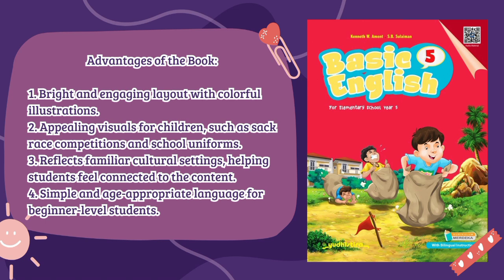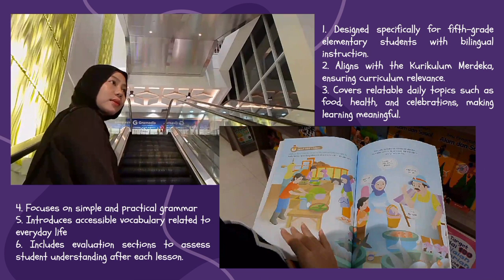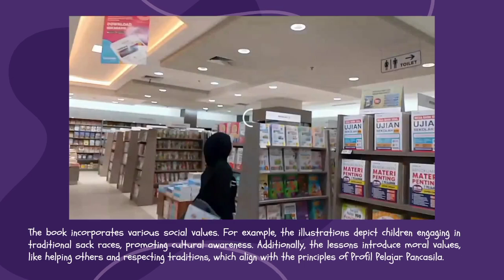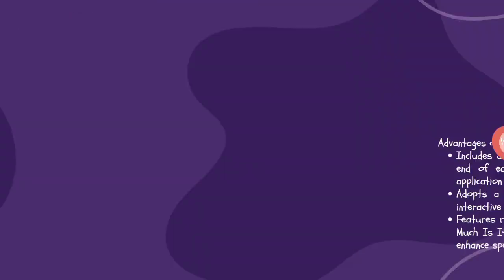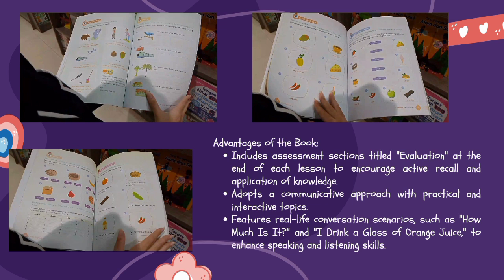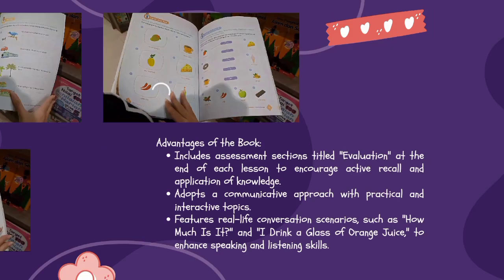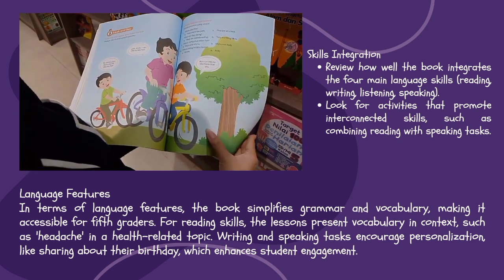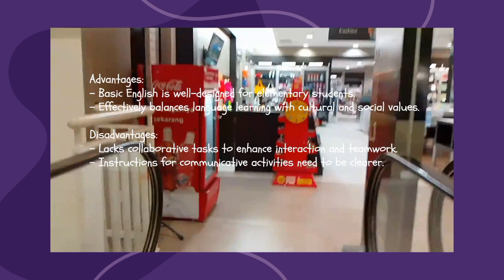Fitria Nova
Nama: Fitria Nova
Memenuhi tugas matkul: English Coursebook Analysis
Dosen pengampu: Mrs. Royani Afriani, M.Pd

Basic English 5, written by Kenneth W. Ament, S.B. Sulaiman, and Gumanti N.R., is a textbook designed for grade 5 primary school students. The book uses a bilingual approach and has been adapted to the Merdeka Curriculum. With material covering everyday topics such as food, health, and celebrations, the book is relevant and easy for students to understand. In addition, the book also instills social values through illustrations and learning that connects local culture with basic English mastery.

This study focuses on the effectiveness of the Basic English 5 book in integrating the four main language skills (reading, writing, listening and speaking) to support holistic language learning. The purpose of the study is to evaluate the extent to which the book meets the needs of grade 5 students in mastering those language skills, as well as analyze the strengths and weaknesses of the book in presenting language content, promoting cultural awareness, and supporting a communicative approach in English language learning.